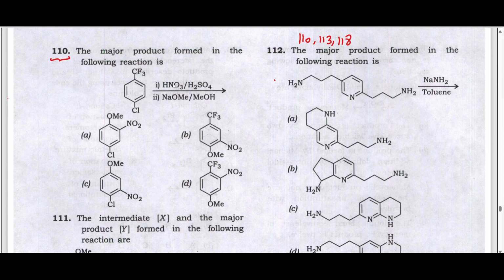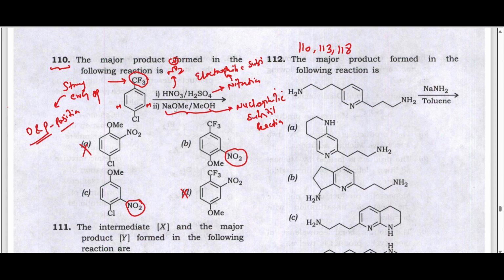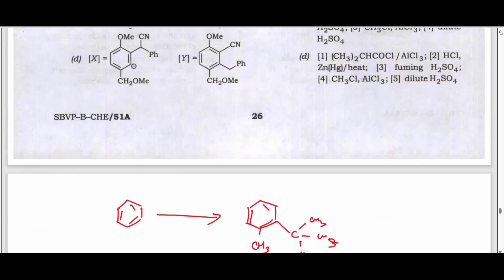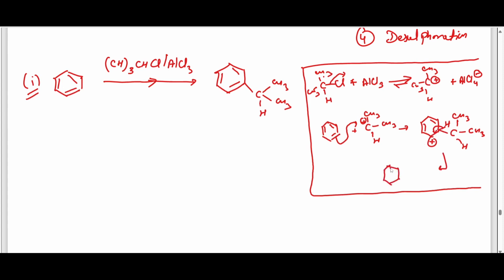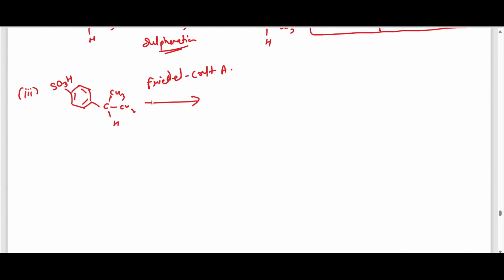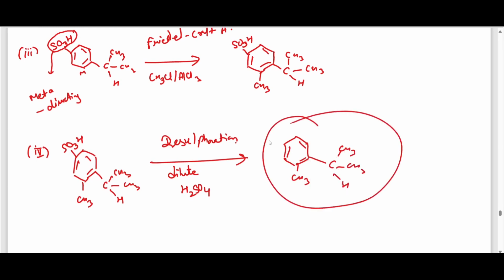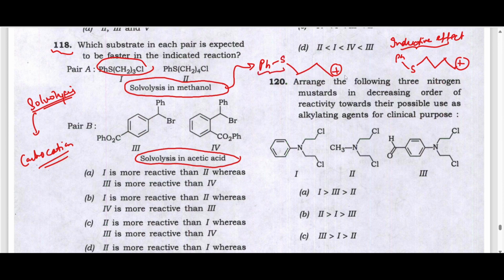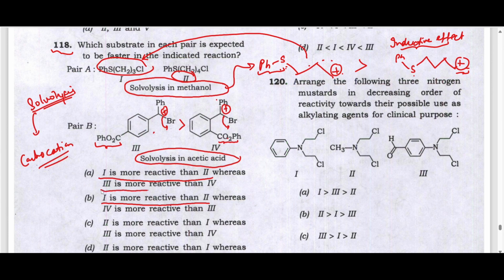UPSC, Geo-Scientist Chemistry Prelims Exam-2024 (GSI), Part-9, Solved Questions